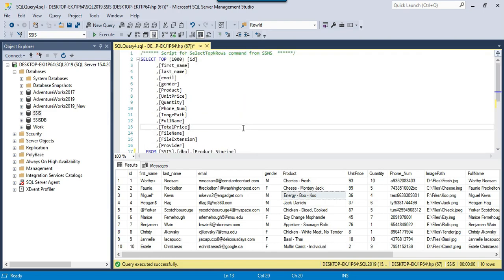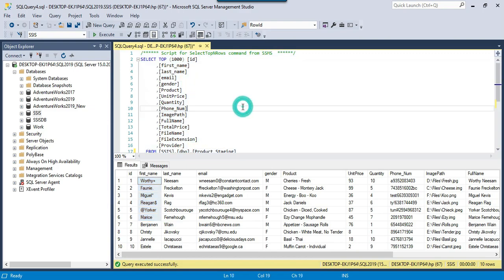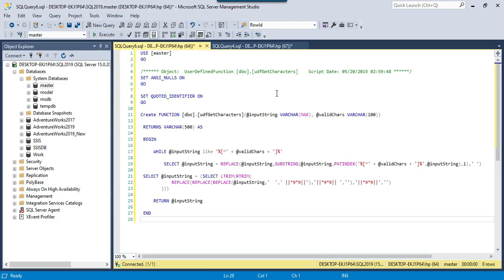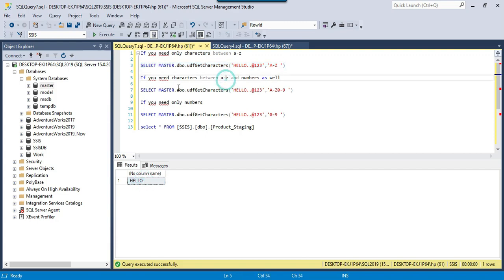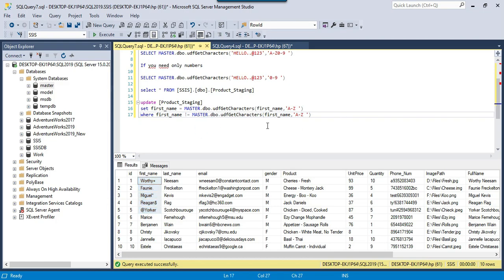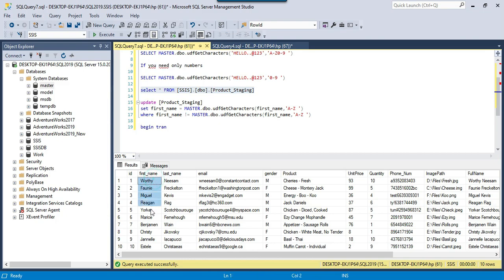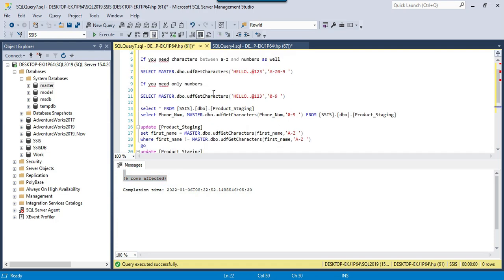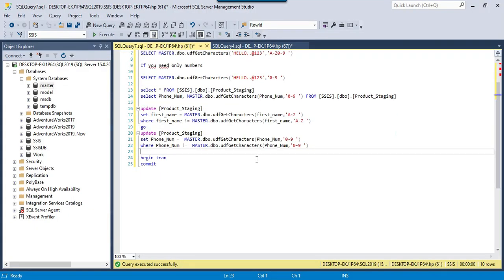18 how to remove special characters from SQL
how to remove special characters from sql

how to remove special characters from sql query
How do I remove special characters from a string in SQL Server?
How do I remove all special characters?
How do I remove all characters from a string in SQL?

Happy Learning.